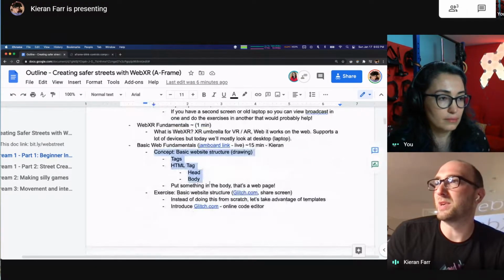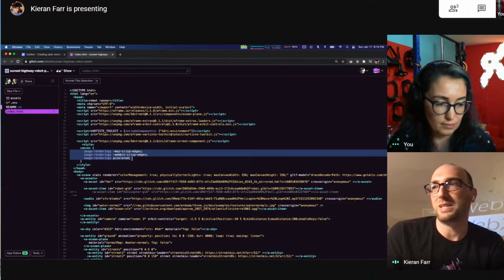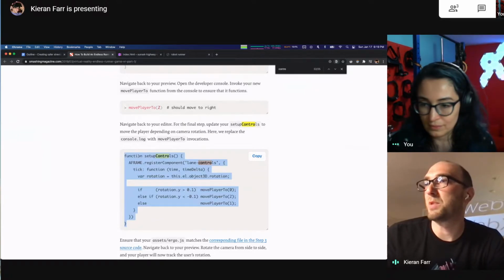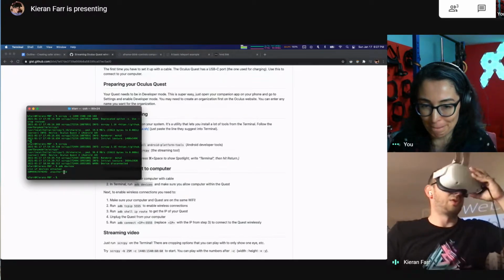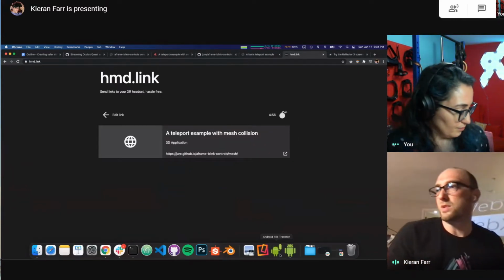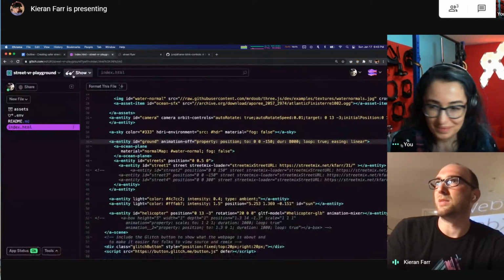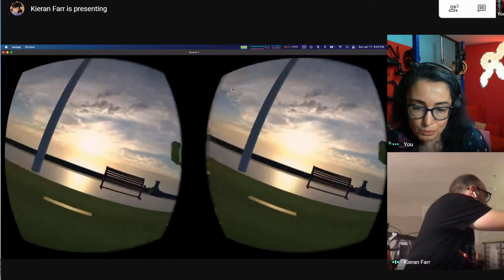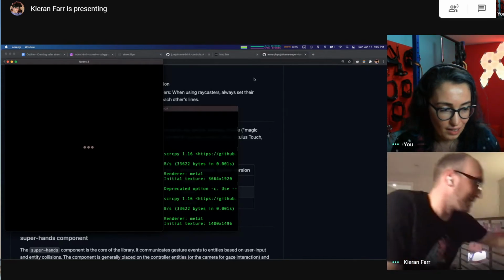WebXR Meetup Workshop Series: Creating WebXR transportation game with A-Frame Part 3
Twitch stream video of WebXR meetup January 17th, 2021 with Kieran Karr and Ayşegül Yönet

00:00 Intro & previous workshops overview
09:35 Robot run on San Francisco street scene
17:35 A-Frame AR game ideas &
18:30 How to build endless runner game in Augmented Reality? Link to aricle
20:08 Can I run WebXR on HoloLens? Firefox Reality, Edge, A-Frame, BabylonJS and Babylon Native on HoloLens.
24:48 How to send website links to your XR Headset? Hmd.link and Oculus Quest
25:38 How to stream from Virtual Reality headset to Mac? Oculus Quest, Oculus link cable, Oculus Developer Hub
27:55 Streaming Oculus Quest 2 passthrough environment. Spoiler, you can't.
30:00 Testing teleportation with aframe-blink-controls component
30:55 Reflector 3 wireless device display
45:35 San Francisco streets view demo in Virtual Reality
50:45 Unity3D versus JavaScript or HTML markup development with A-Frame or WebXR comparison question

First, how do we stream the headset?
47:00 Code clean up for performance